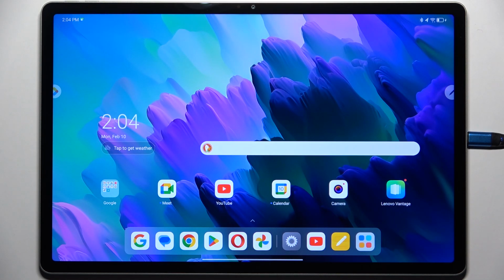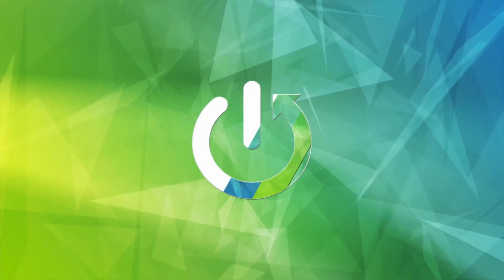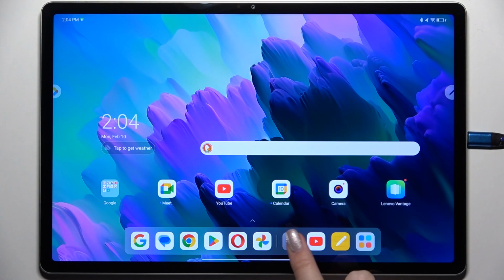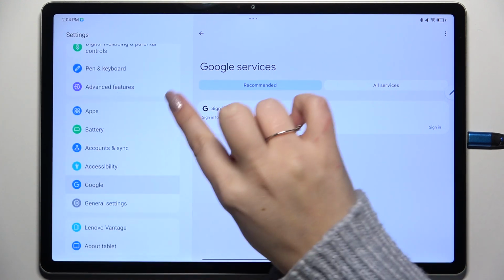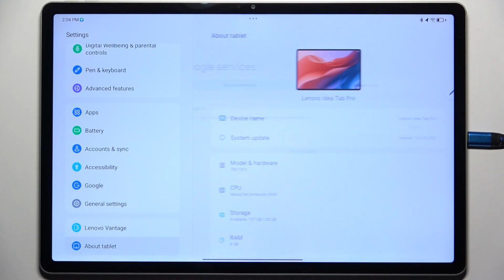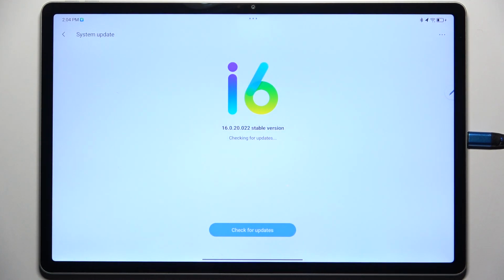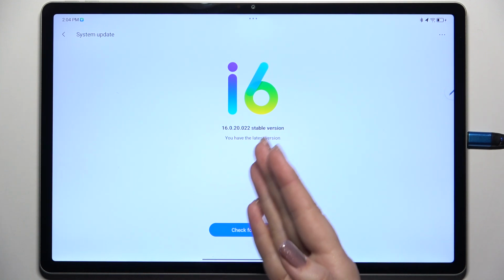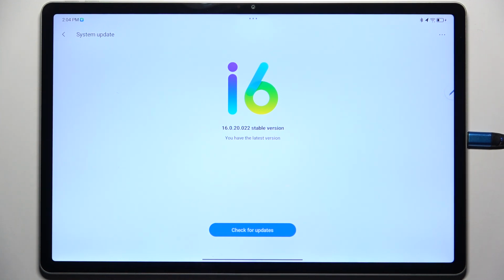LENOVO Idea Tab Pro - How to Check for Software Updates? | Keep Your Device Up to Date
Hi! Checking for software updates on your LENOVO Idea Tab Pro ensures your tablet stays secure, runs smoothly, and benefits from the latest improvements. Updates can enhance performance, fix bugs, and introduce new features. This guide will show you how to manually check for updates and install them when available.

How to check for software updates on LENOVO Idea Tab Pro?
What should I do if my device doesn’t find any updates?
Can I update my device without Wi-Fi?